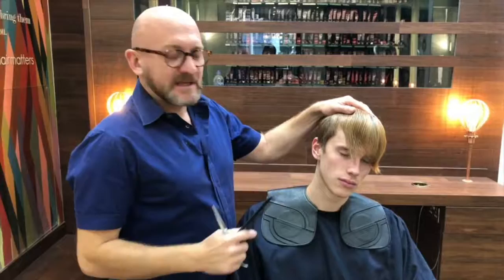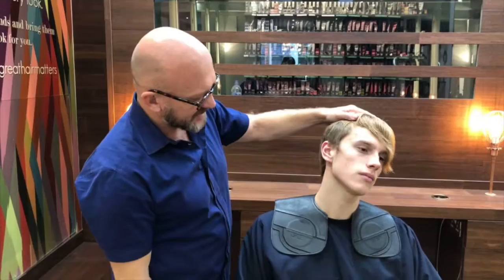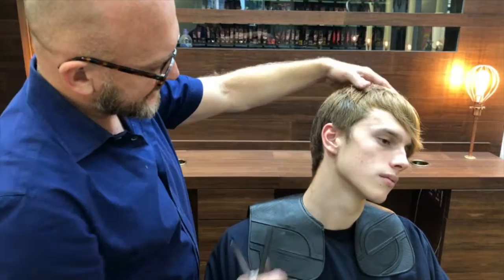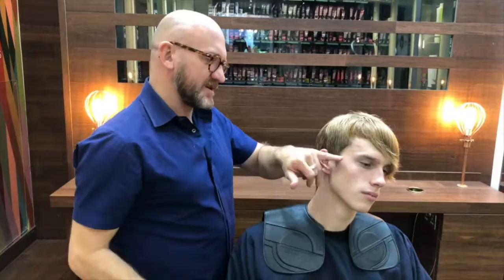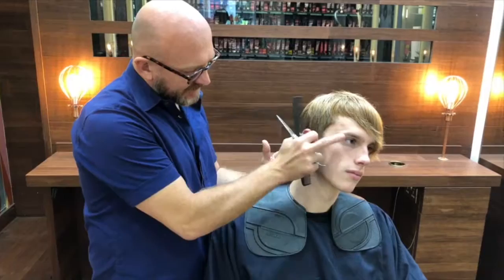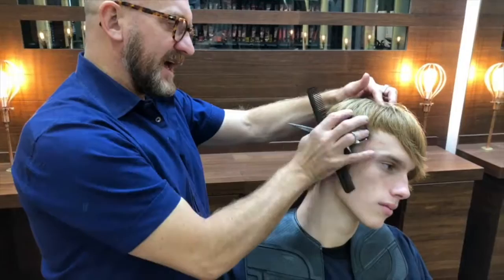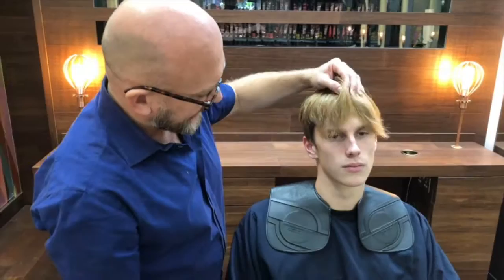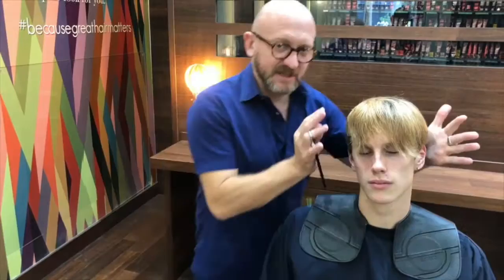HAIR TUTORIAL | JAMES FROM MODELS1 GETS A BRAND NEW HAIRCUT | Fowler Hair Academy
James from Models1 gets a brand new look.

Do you want to learn more about this topic? Watch ''The Supreme Creative"' series. Not yet a member?